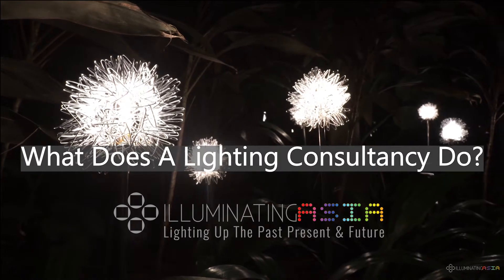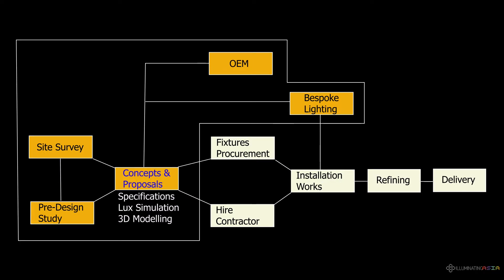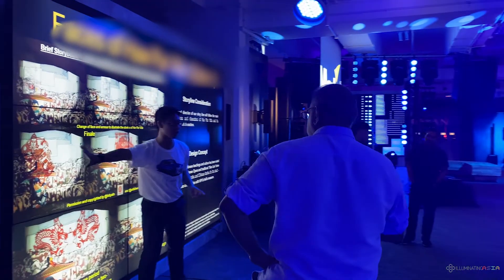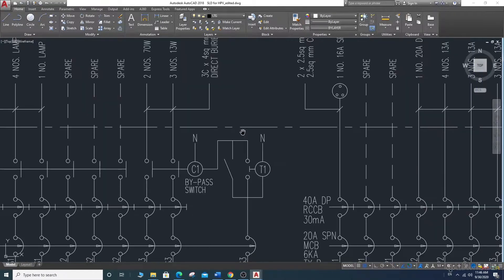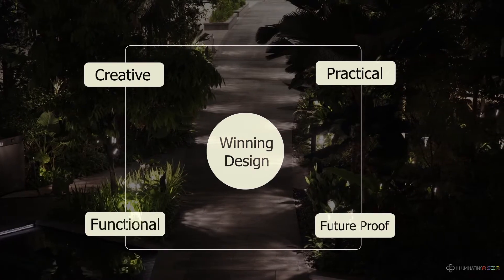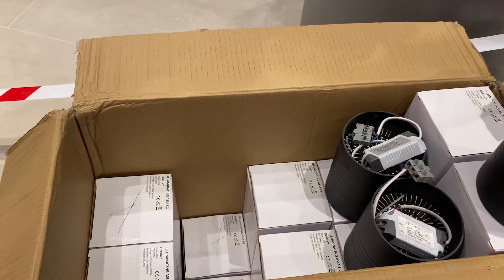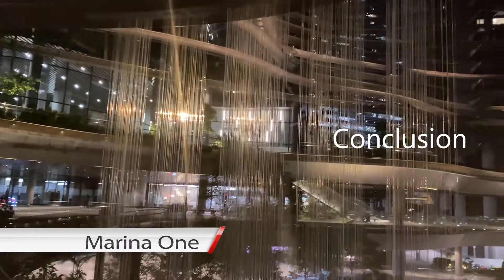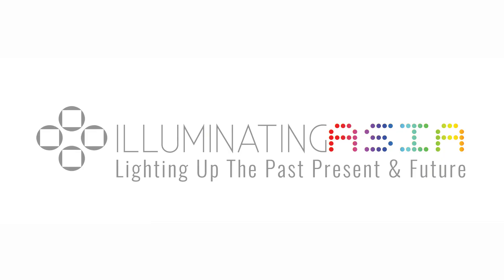What does a lighting consultancy do - Illuminating Asia Sg - New age lighting consultant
Showcasing a typical work scope for lighting consultancy.